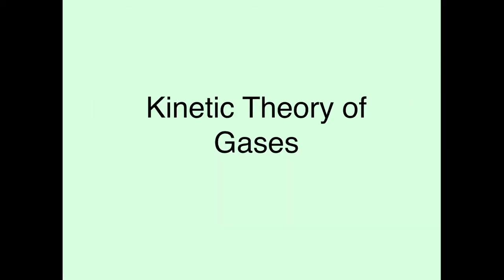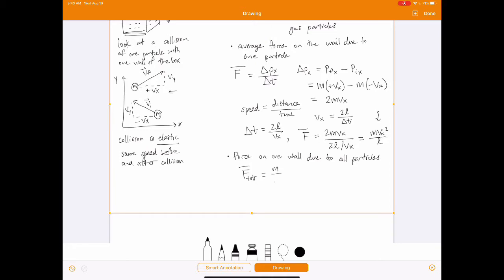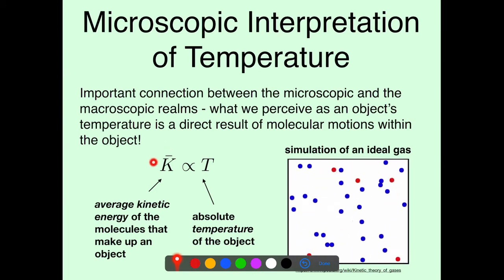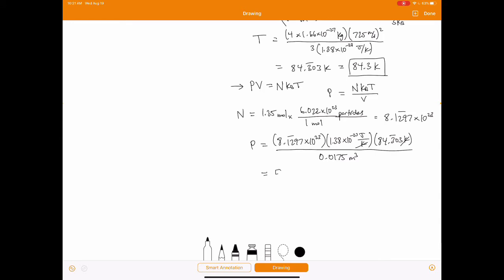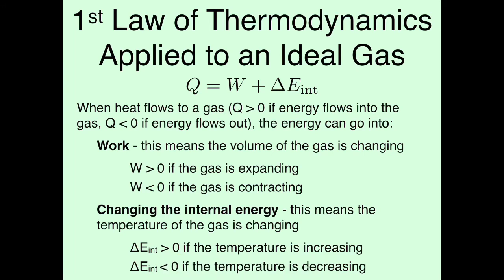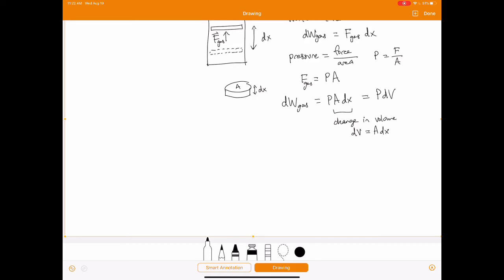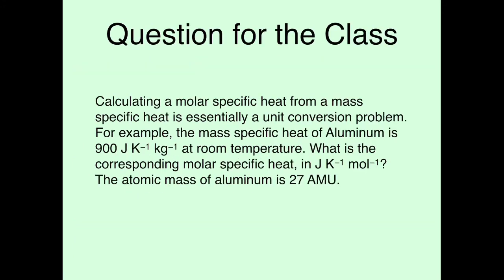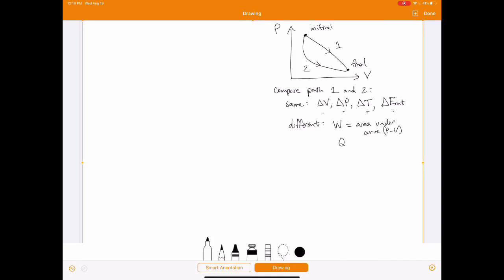Physics 47 1st Law of Thermodynamics Lecture, Part 1